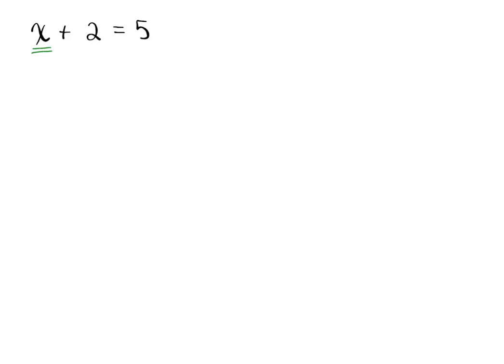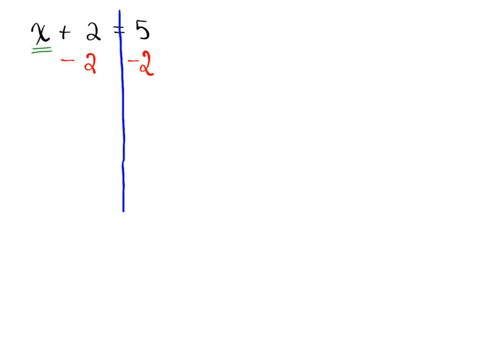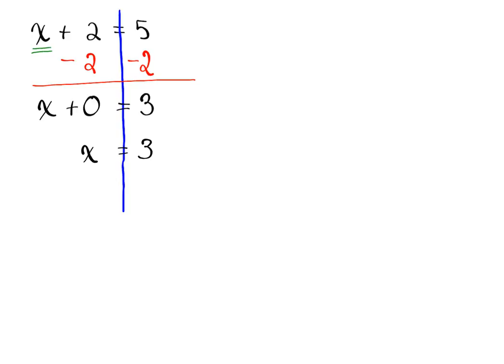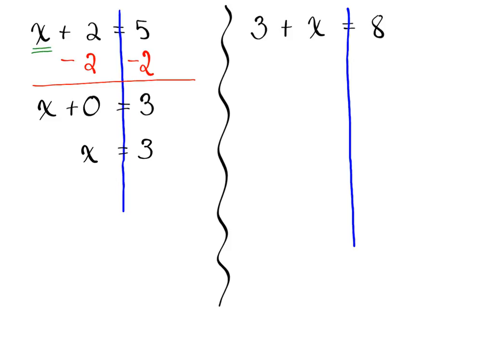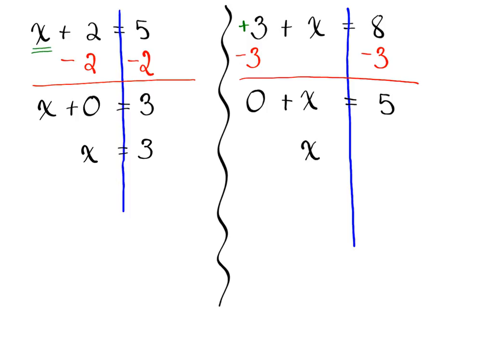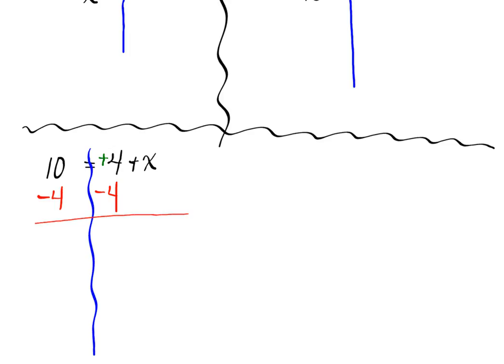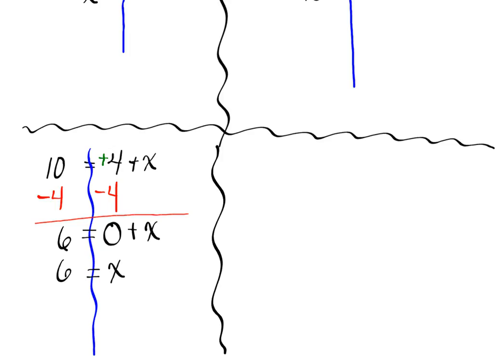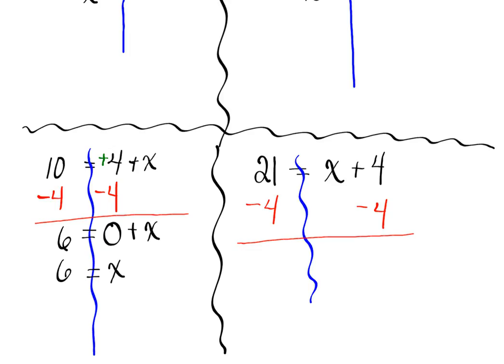one step equations ADD